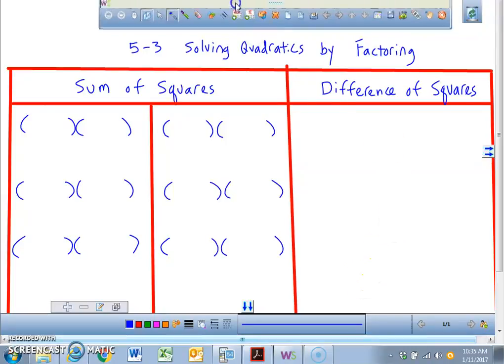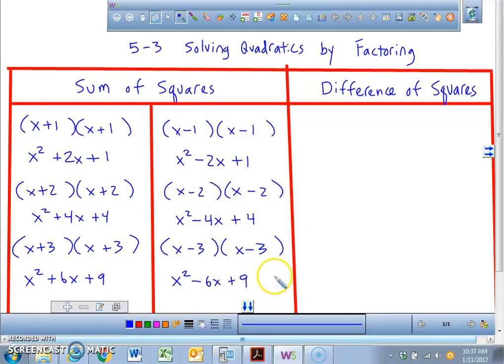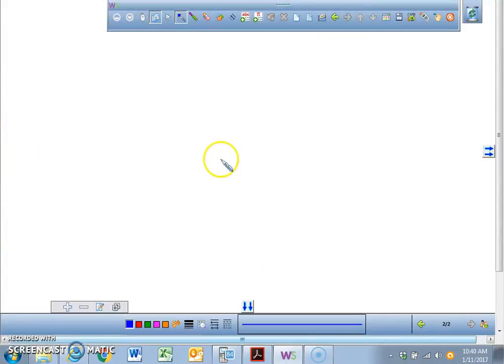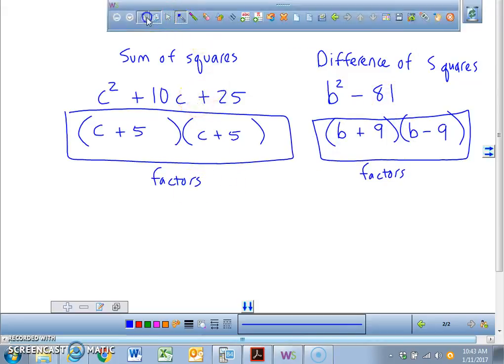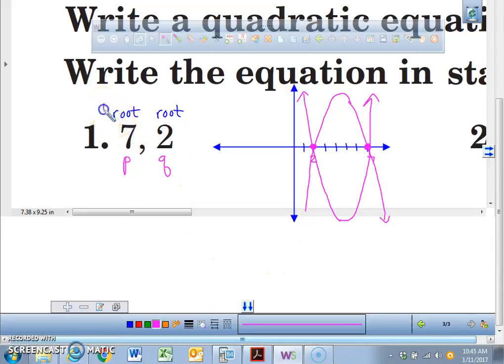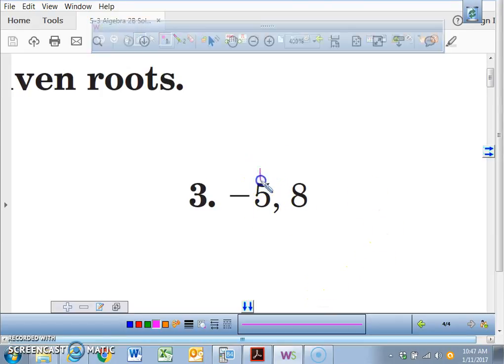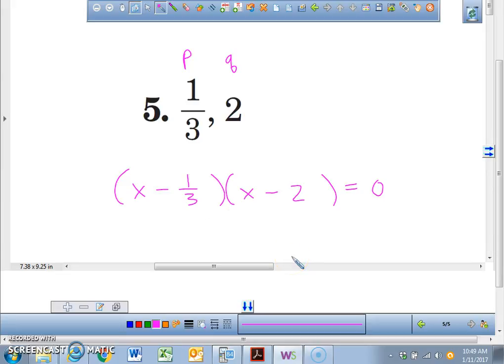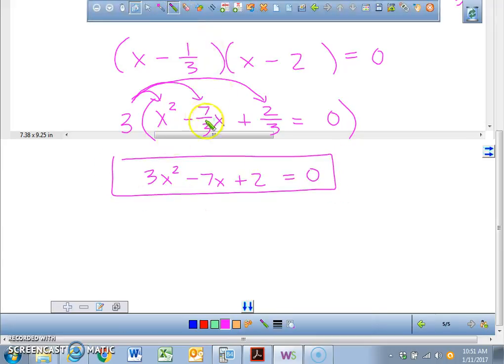5 3 Algebra 2B Solving Quadratic Equations by Factoring 2017 Part A